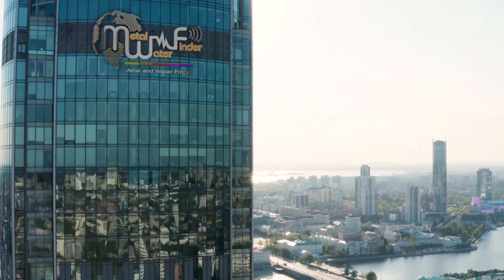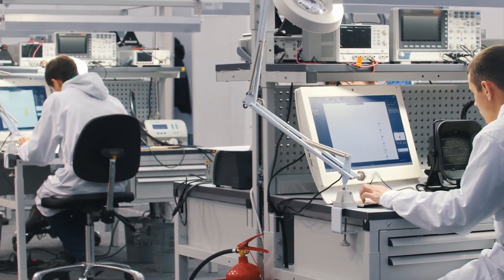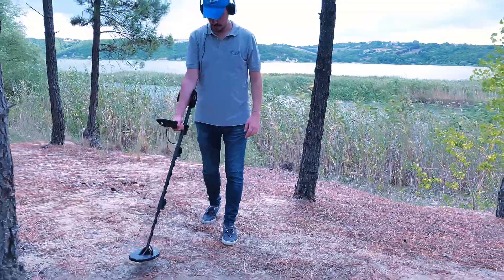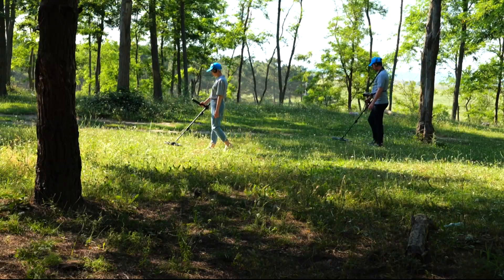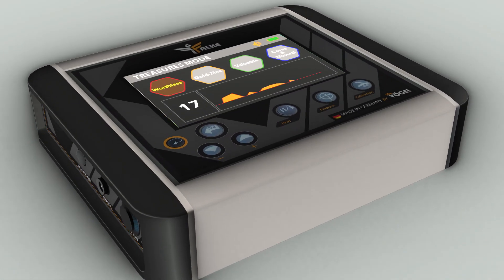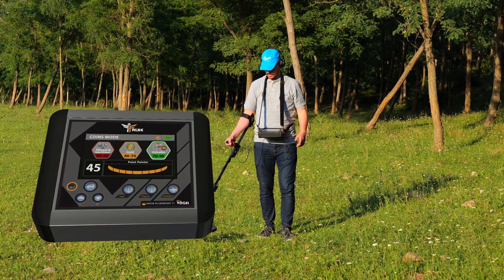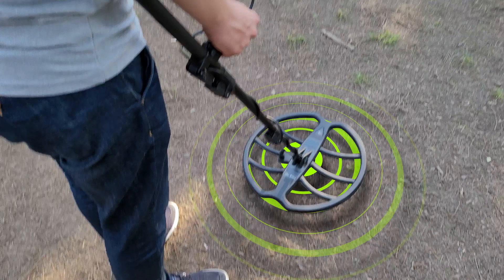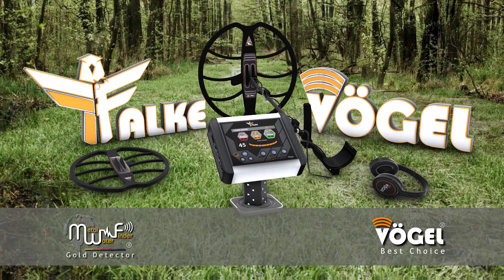Vögel Metal Detectors - The latest gold and metal detectors in the world's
Advanced detection devices with high performance, unprecedented results
Vögel Metal Detectors Research and Development Center

For your purchase and acquisition of any Vogel product, you must contact MWF DETECTORS, the exclusive outlet for sale, or any distributor or agent of the MWF Group of Companies for Detectors Technology

The sales offices will provide you with the necessary support and integrated services for purchases and shipping throughout the week.